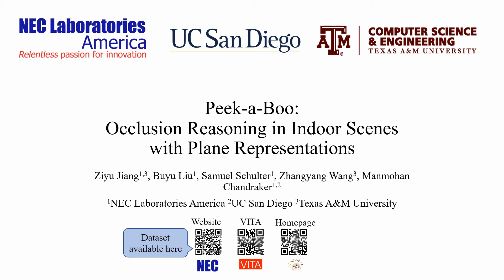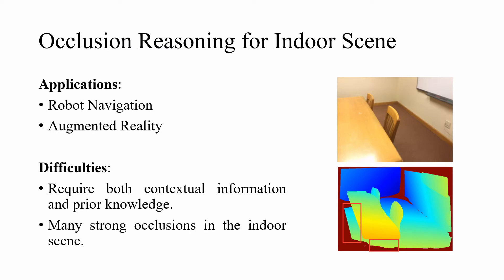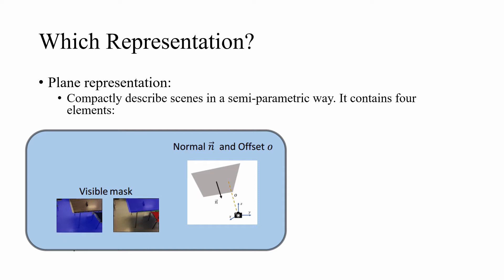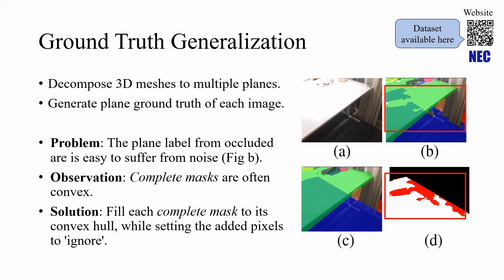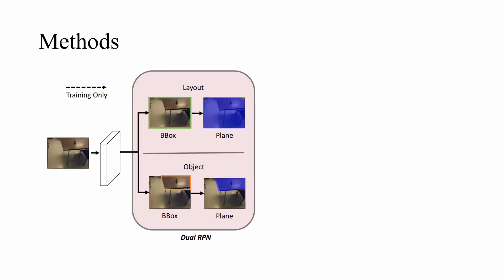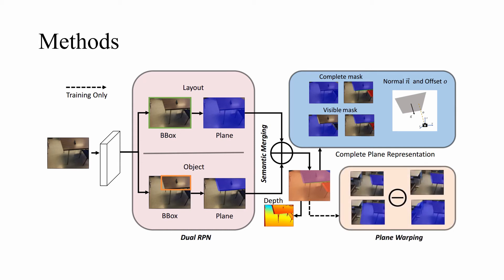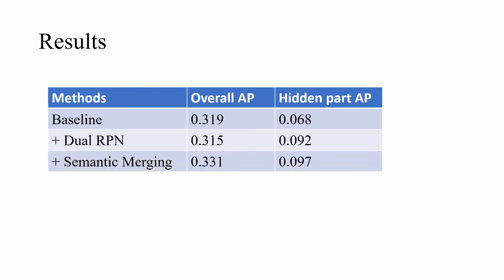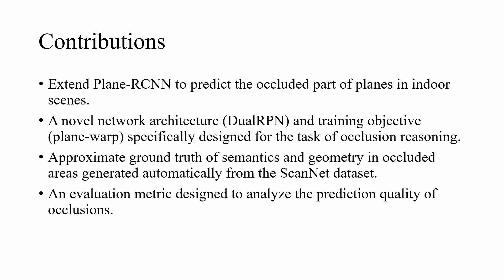Peek-a-Boo: Occlusion Reasoning in Indoor Scenes With Plane Representations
Authors: Ziyu Jiang, Buyu Liu, Samuel Schulter, Zhangyang Wang, Manmohan Chandraker Description: We address the challenging task of occlusion-aware indoor 3D scene understanding. We represent scenes by a set of planes, where each one is defined by its normal, offset and two masks outlining (i) the extent of the visible part and (ii) the full region that consists of both visible and occluded parts of the plane. We infer these planes from a single input image with a novel neural network architecture. It consists of a two-branch category-specific module that aims to predict layout and objects of the scene separately so that different types of planes can be handled better. We also introduce a novel loss function based on plane warping that can leverage multiple views at training time for improved occlusion-aware reasoning. In order to train and evaluate our occlusion-reasoning model, we use the ScanNet dataset and propose (i) a strategy to automatically extract ground truth for both visible and hidden regions and (ii) a new evaluation metric that specifically focuses on the prediction in hidden regions. We empirically demonstrate that our proposed approach can achieve higher accuracy for occlusion reasoning compared to competitive baselines on the ScanNet dataset, e.g. 42.65% relative improvement on hidden regions.